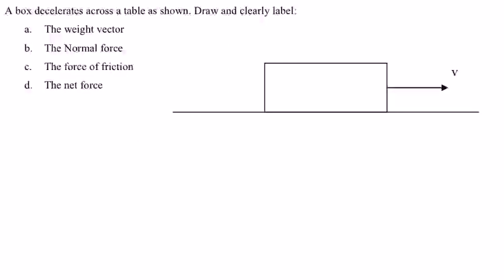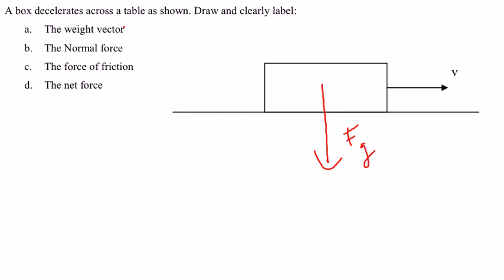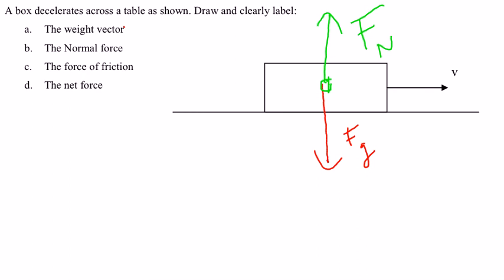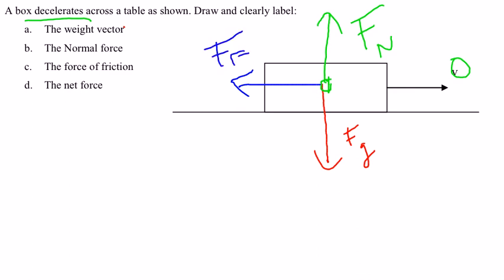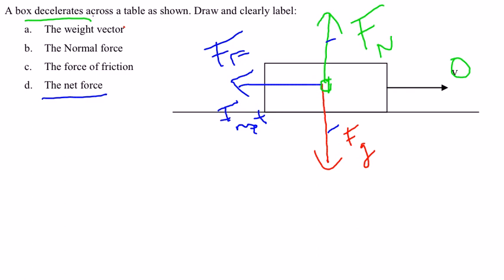Mo Forces 6